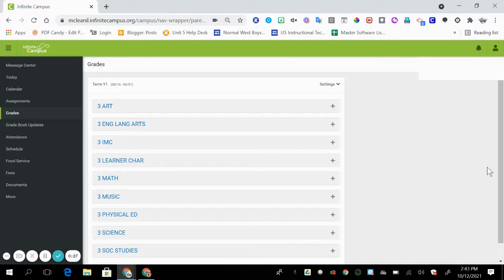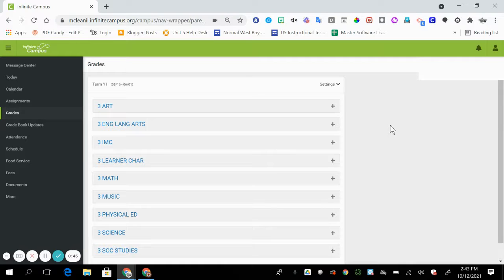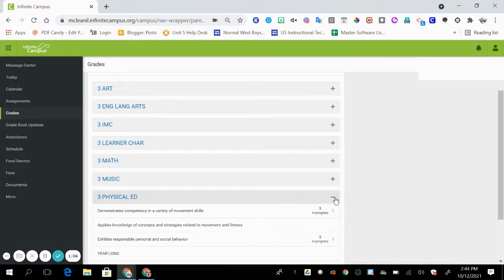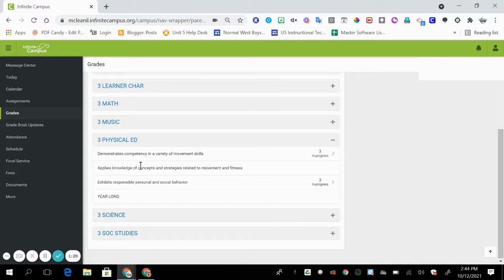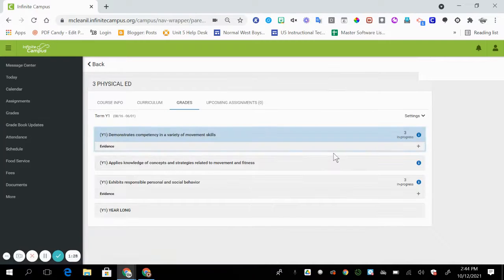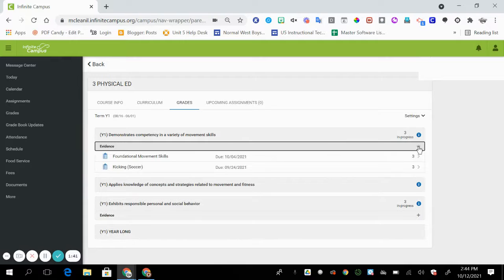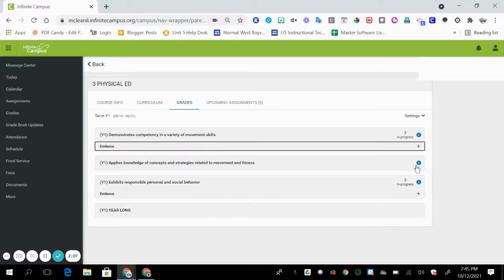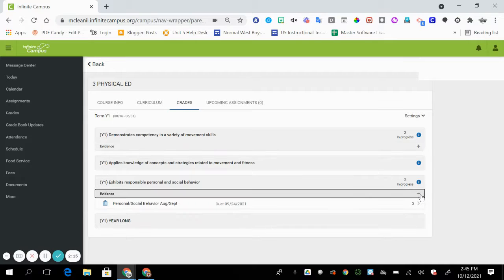IC Parent Portal Tutorial Video: Elementary Grades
Parents/Guardians will learn how to access their child's elementary grades.